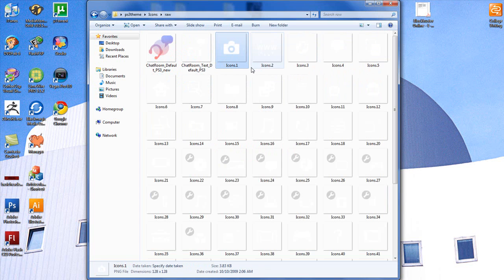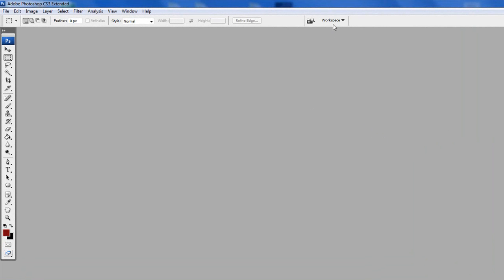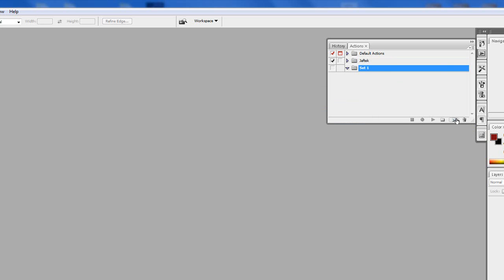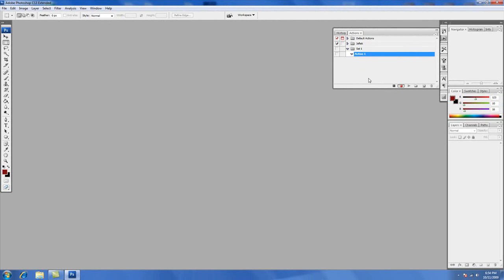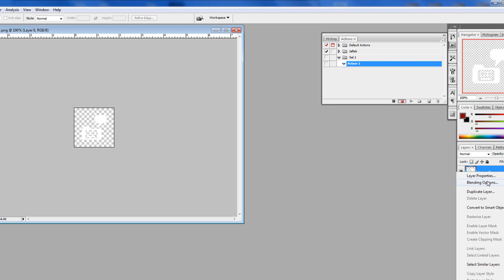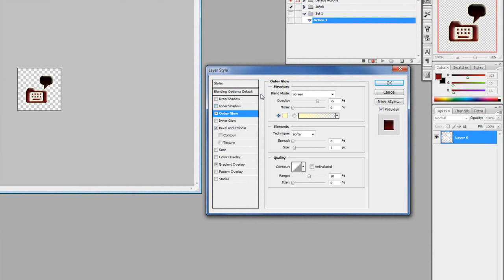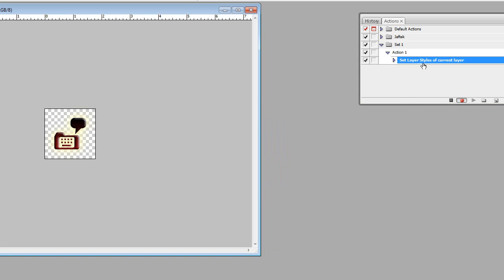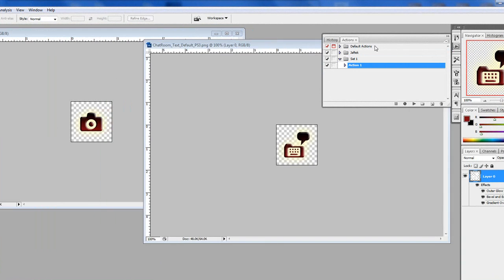(Part 1)How To Create Custom Ps3 Themes Quickly, Easily & Professionally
)This video is 2 parts thanks to the 10 minute cap youtube enforces. I will be showing you how to use Adobe photoshop cs3's macro or "automate" feature to process all the icons in a manner that you choose. Dont spend the time editing indavidual icons! theres a better way! Here it is!